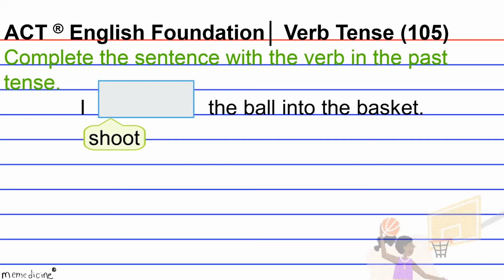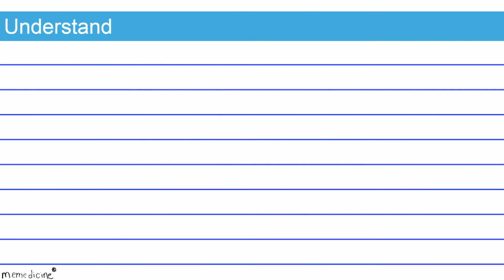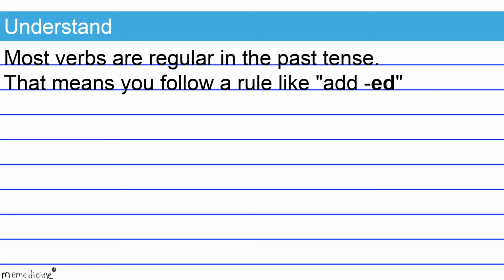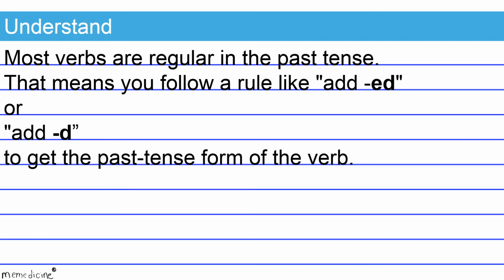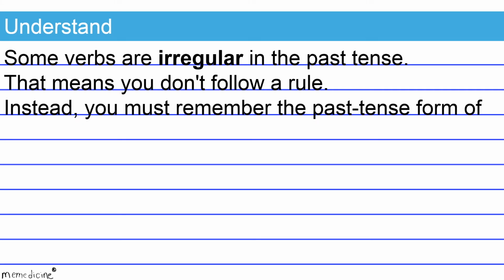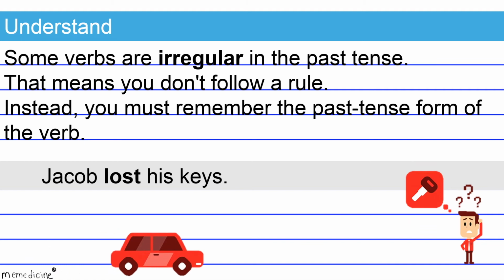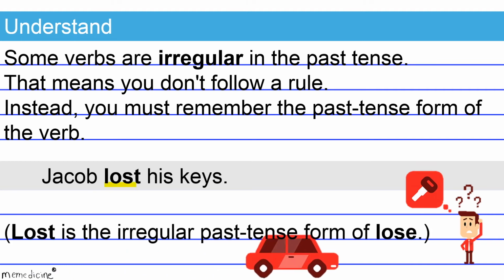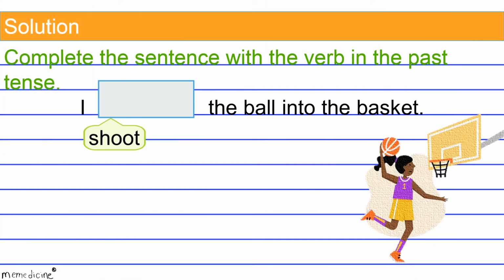(Grade 4 COVID-19 Quarantine Homeschool) ACT®│ Irregular Past Tense │ACT® Foundations Question 105